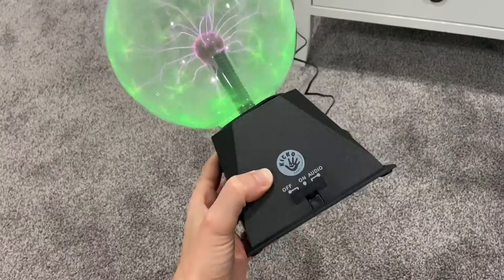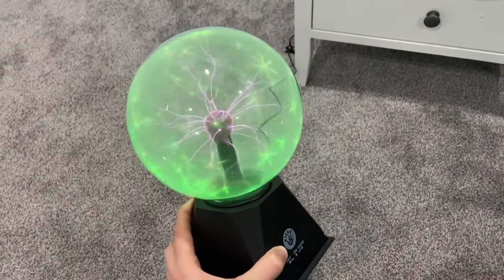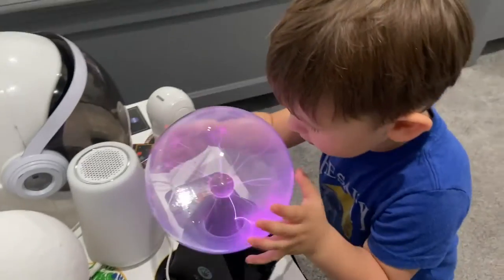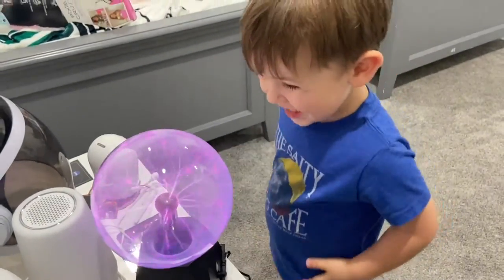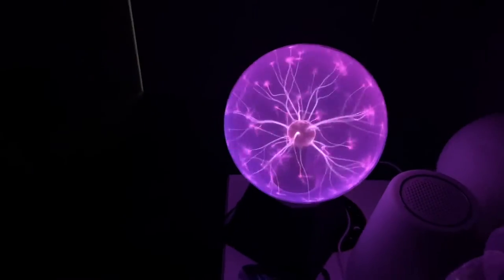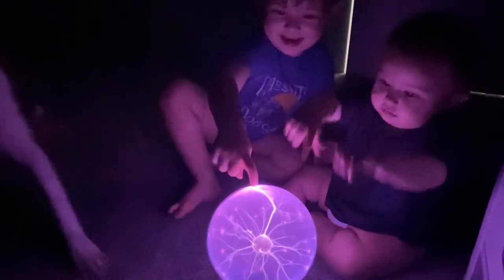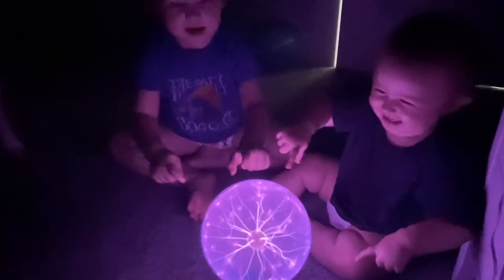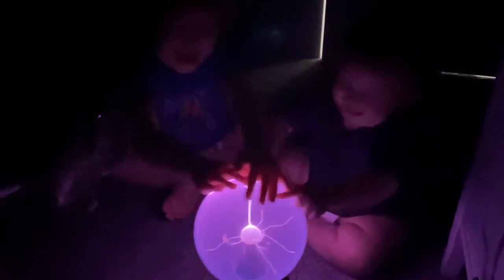Kicko Purple Plasma Ball - 7 Inch - Nebula, Thunder Lightning, Plug-In - For Parties